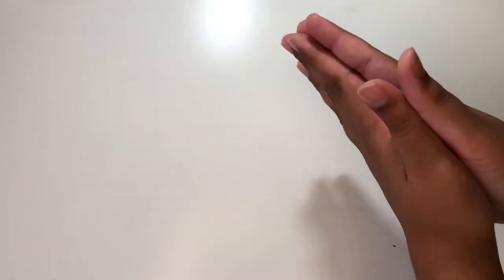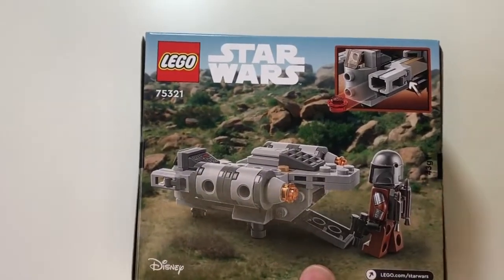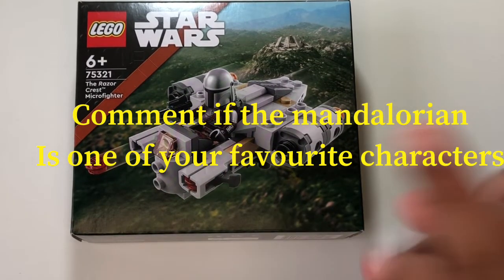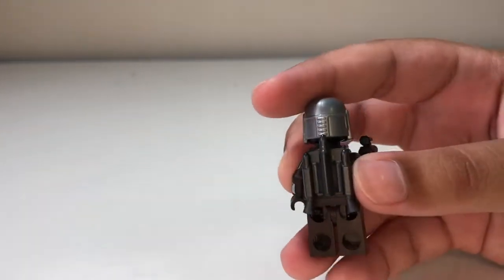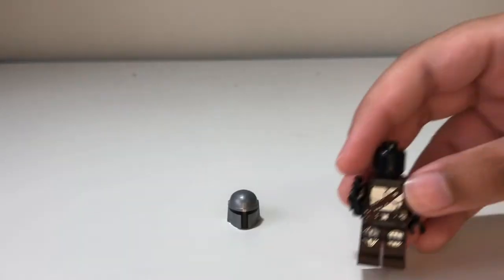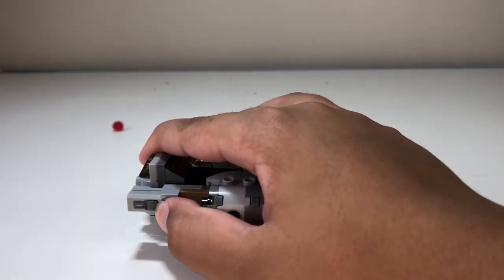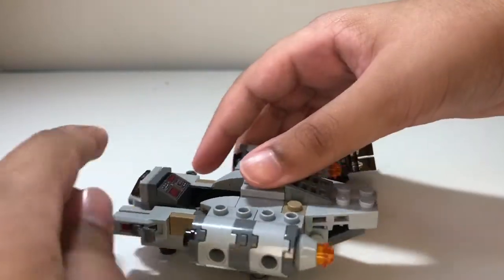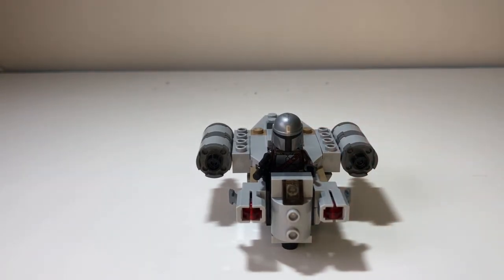Unboxing the razor crest micro fighter!!!!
Hey guys wat sup I am back with another YouTube video on lego hope you enjoyed if you did subscribe and like the video thx for the amazing support mjc out!

Editing software: Videoleap

Drifter-x               on YouTube▶️

FUTU X                on YouTube▶️

Glenn Gaming    on YouTube▶️

Ewor 5791.          on YouTube ▶️